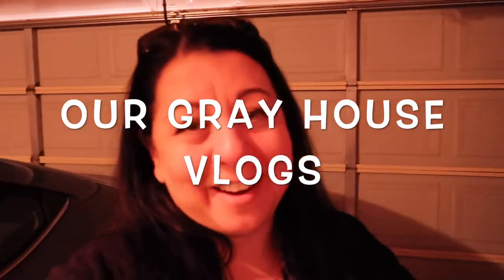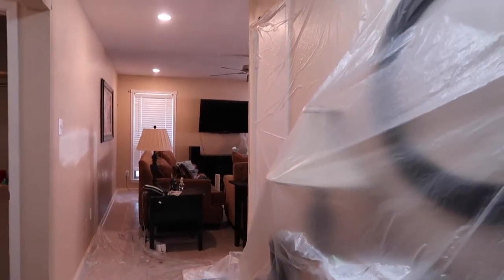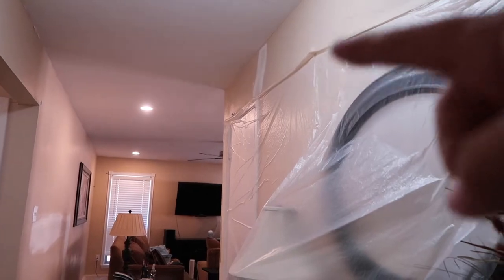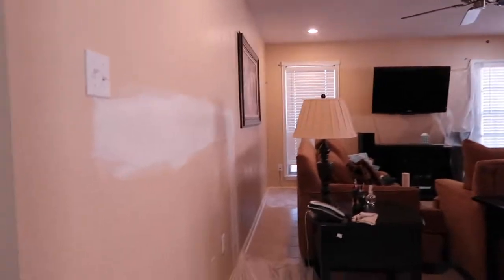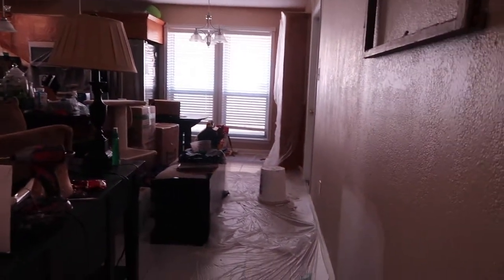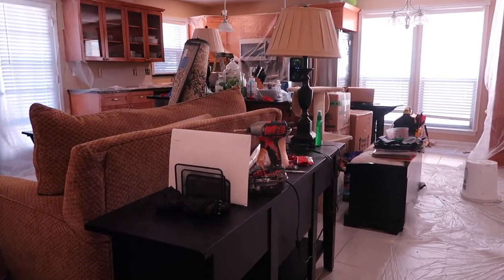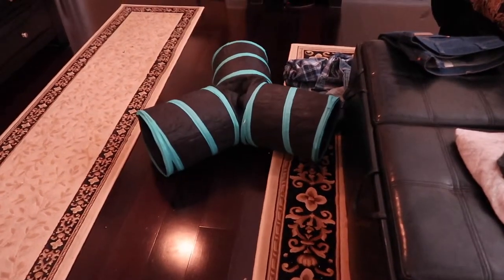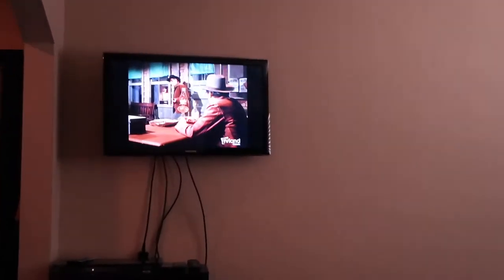Contractors at my house! | Our Gray House Vlogs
📷 Equipment used:
Iphone 6+